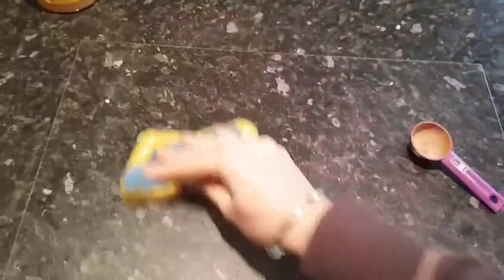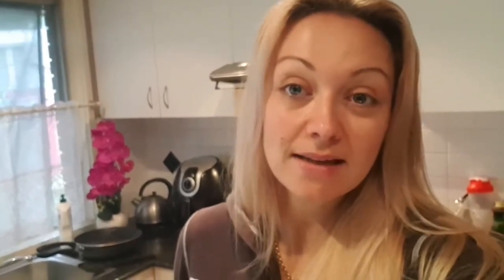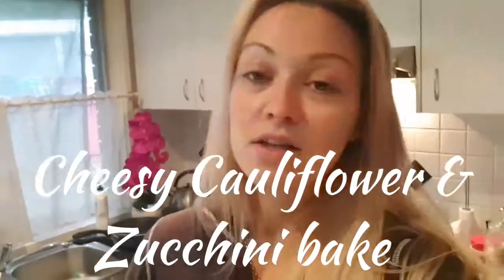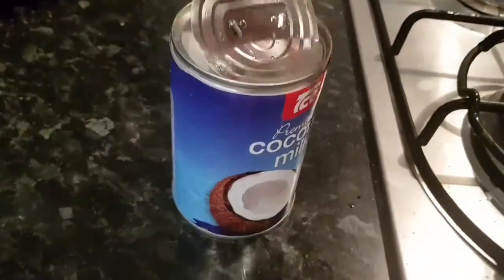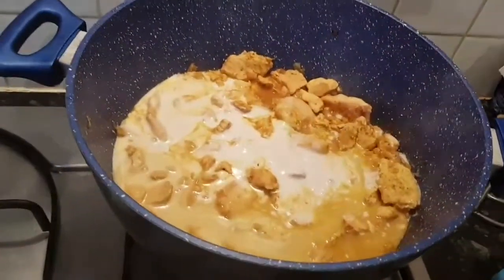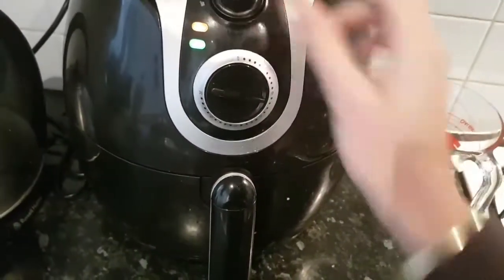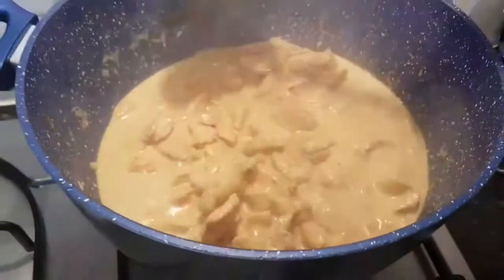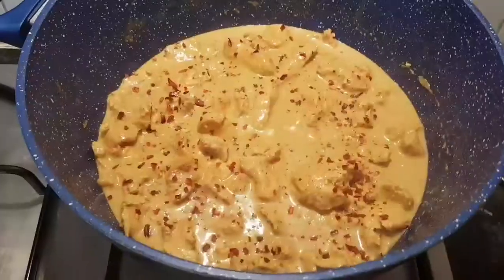2 New Keto Recipes - LCHF Meal Prep - What I Eat In A Day - Keto Cooking Sugar Free Meals 👍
Hi everyone Ive finally had time to get in the kitchen and cook up some new recipes. The recipes will go on my website soon
Let me know what recipes you'd like me to try next! :)
KETO ON!
Laura x